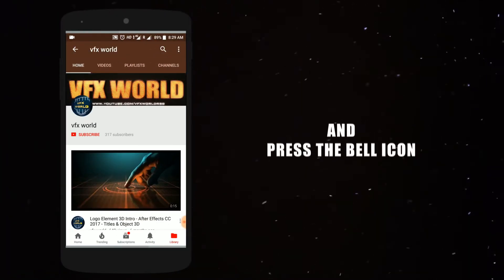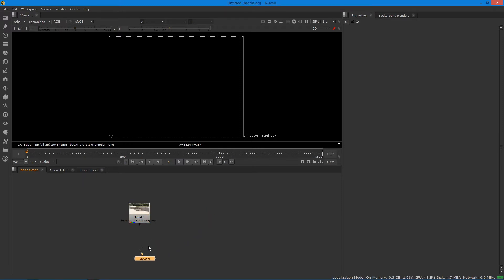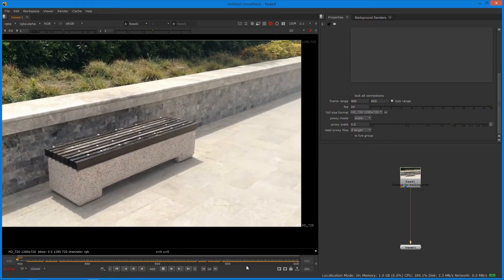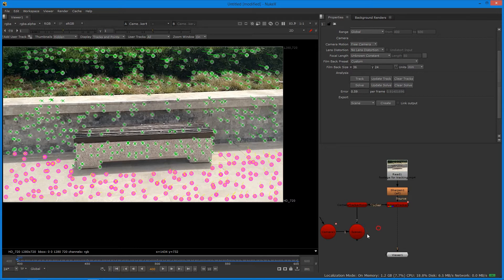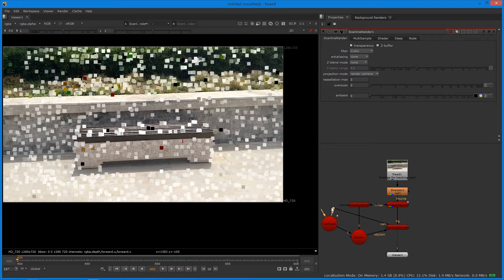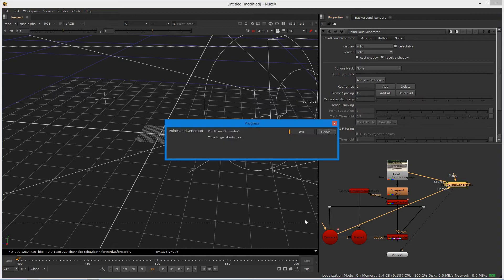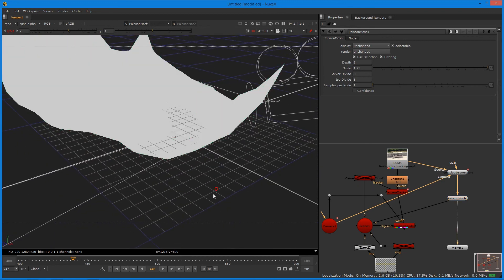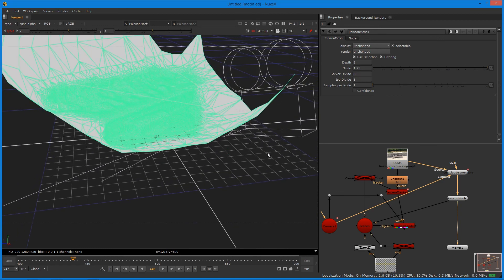Nuke Matchmove and 3D Point Generator Tutorial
In this Tutorial I will show you how to  Create a 3d point cloud data by using camera tracker and matchmove a footage and generate a mesh from there.

SOFTWARE:
Nuke X 11

Record Screen
Camtasia

Have fun!

➤Rajat Subhra:-